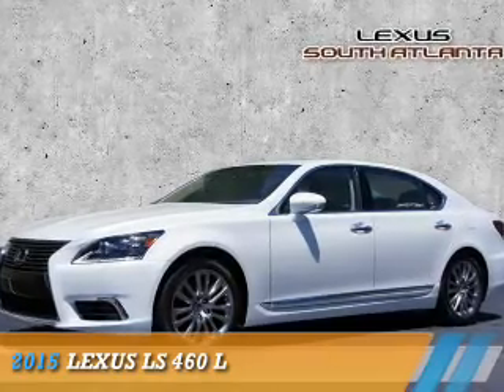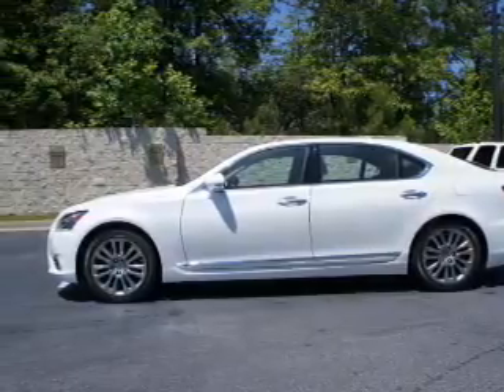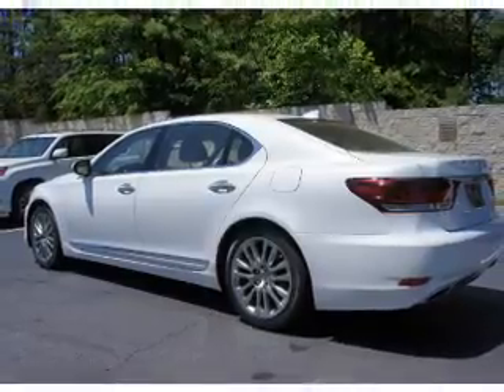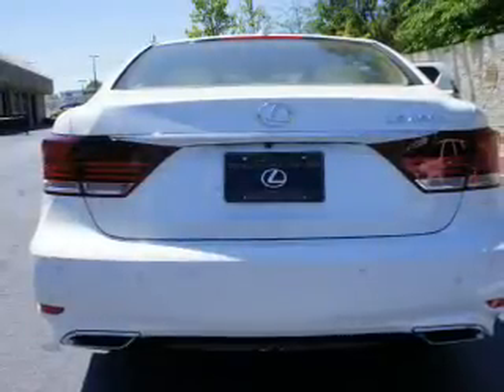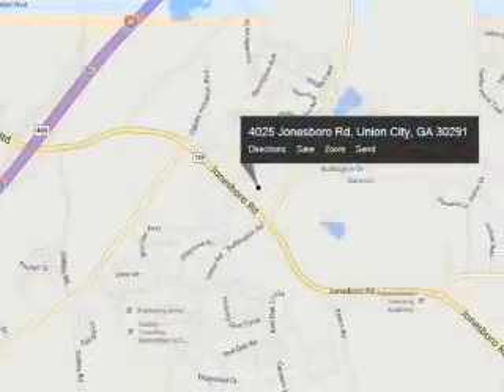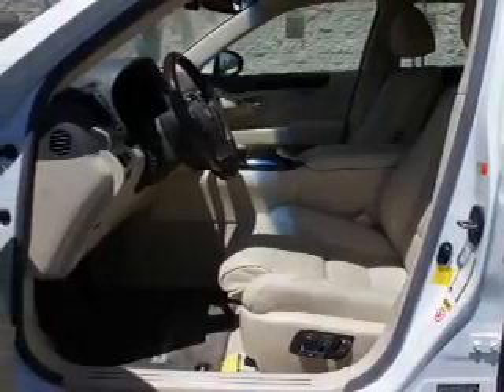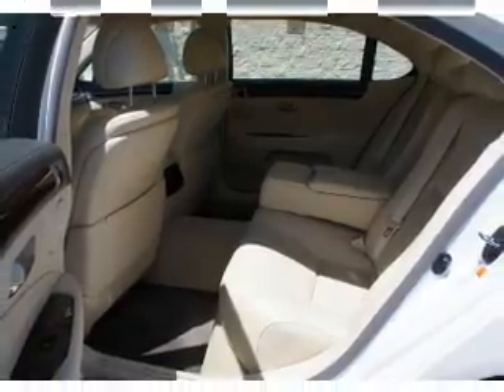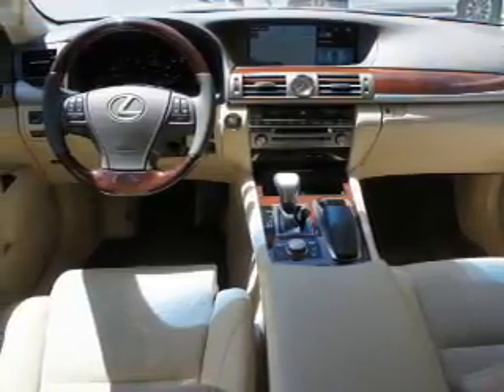2015 Lexus LS 460 50785 - Union City GA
Year: 2015
Make: Lexus
Model: LS 460
Trim: L
Engine: 4.6 liter 8 cylinder
Transmission: 8-Speed
Color: White
Mileage: 7
Address:
4025 Jonesboro RoadUnion City, GA 30291
VIN:JTHGL5EF9F5054665